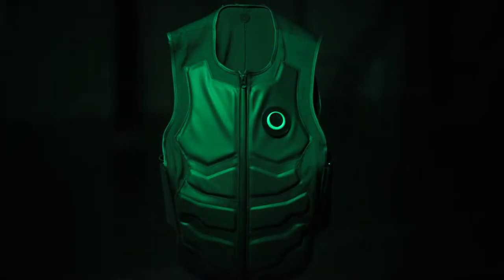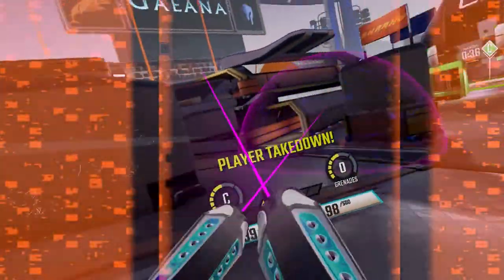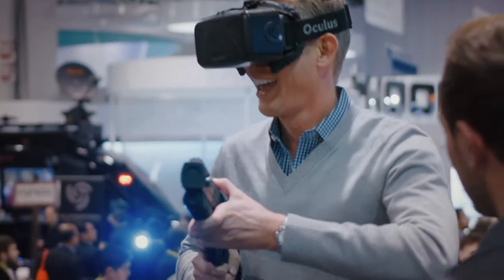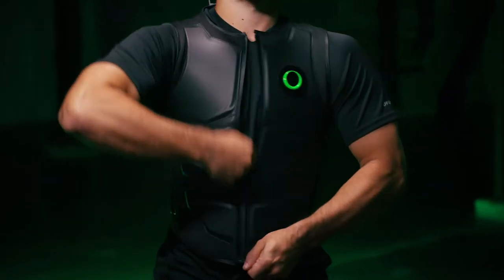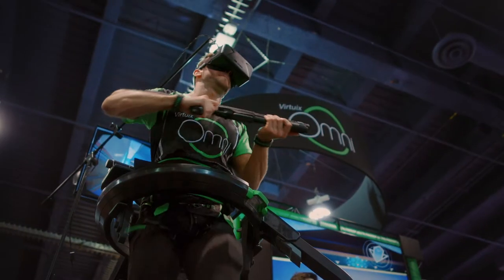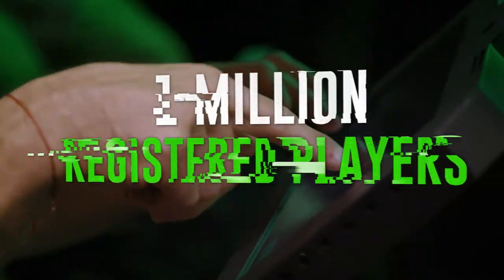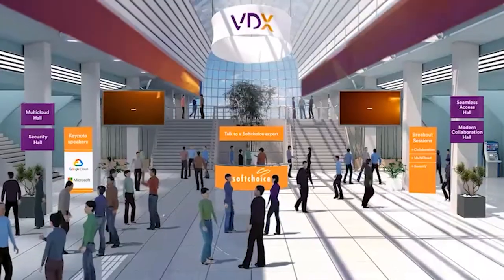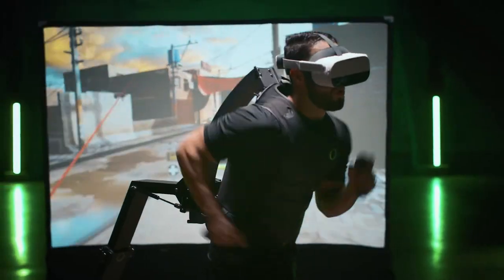Virtuix Regulation A Fundraising | Video by Cut To Create | Video Production Houston Texas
At Cut to Create, we believe that story reigns supreme. That a photo may be worth a thousand words, but video can light a fire and spawn a movement. That engaging stories are not hard to find, but you have to have the right mix of curiosity and empathy to find them. We want to collaborate with you. Tell us your story, and together let’s find new ways of communicating your message to make a real impact.

Cut To Create is a full-service media resource for businesses, organizations, and individuals. We handle all your video production needs - including animated videos that explain your software, corporate documentaries to communicate your company culture, Kickstarter or fundraising videos, commercials, feature length documentaries, and everything in between. At Cut To Create, we align high-quality video content that resonates globally with a personal, yet professional approach, differentiating our services from standard media companies. Throughout every step of the process, Cut to Create's team of experienced professionals work in collaboration with you, with our goal to give your brand an end product that exceeds your expectations.